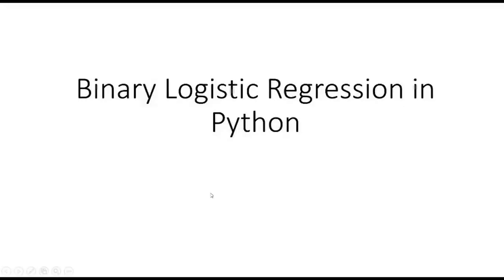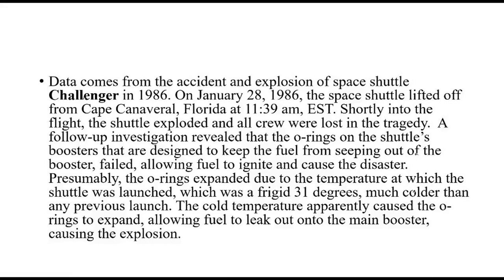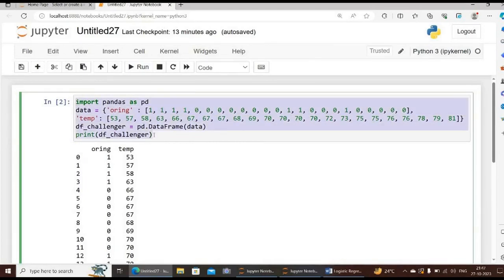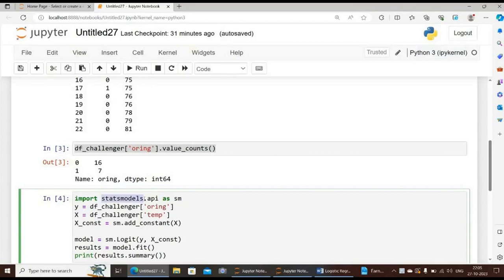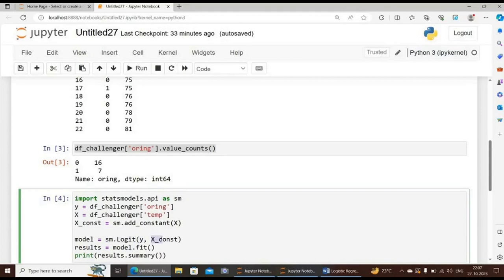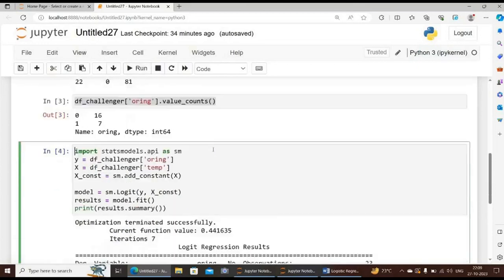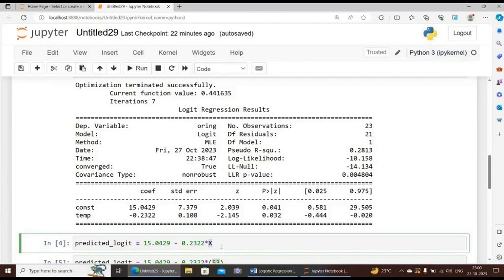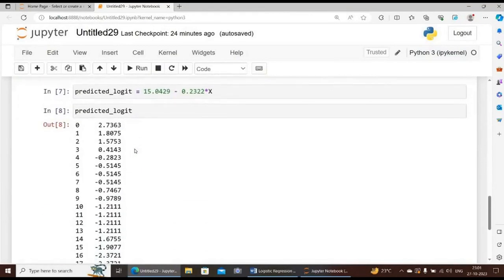Binary Logistic Regression in Python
Binary Logistic regression is a statistical method used for binary classification, which means it predicts a binary outcome based on one or more predictor variables. In logistic regression, the dependent variable is categorical, representing two classes, and the goal is to determine the probability that a given input belongs to a particular class.

Unlike linear regression, which predicts a continuous outcome, logistic regression models the relationship between the categorical dependent variable and one or more independent variables by estimating probabilities using a logistic function.

Here's how you can implement logistic regression using Python with the help statsmodels library in Python.
Statsmodels provides detailed summary statistics about the model. Here's how you can do it:

1. Import Required Libraries
# import the necessary libraries in your Python script:

import statsmodels.api as sm

2. Load Your Data
Load your dataset into a Pandas DataFrame:

# Load data

data = {'oring' : [1, 1, 1, 1, 0, 0, 0, 0, 0, 0, 0, 0, 1, 1, 0, 0, 0, 1, 0, 0, 0, 0, 0],
'temp': [53, 57, 58, 63, 66, 67, 67, 67, 68, 69, 70, 70, 70, 70, 72, 73, 75, 75, 76, 76, 78, 79, 81]}
df_challenger = pd.DataFrame(data)
print(df_challenger)

df_challenger['oring'].value_counts()

y = df_challenger['oring']
X = df_challenger['temp']

Add a constant (intercept) to the independent variables matrix

X_const = sm.add_constant(X)

3. Fit Logistic Regression Model
Fit the logistic regression model using statsmodels:

# Fit logistic regression model
model = sm.Logit(y, X_const)

# Get the results of the regression
results = model.fit()

4. Print Summary Statistics
Print the summary statistics of the logistic regression model:

print(results.summary())

The results.summary() will give you detailed information about the model,
including coefficients, standard errors, z-values, p-values, and more.

The model equation is
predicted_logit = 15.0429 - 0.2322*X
predicted_logit